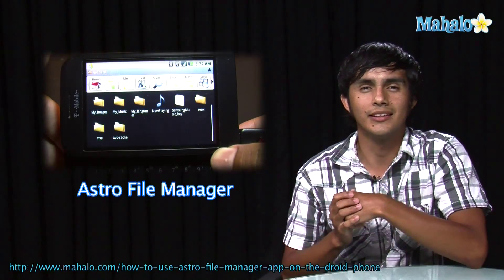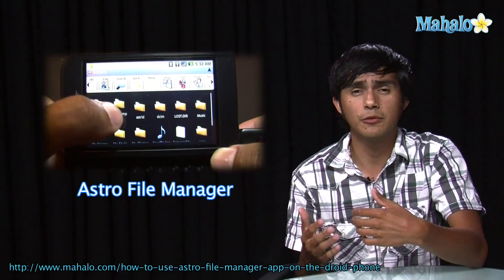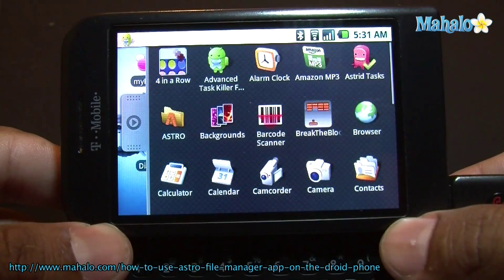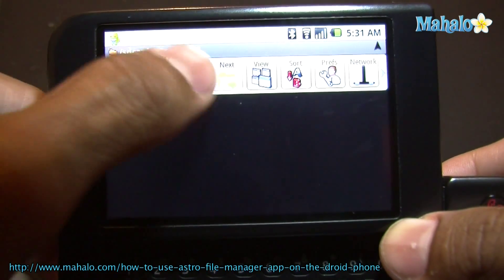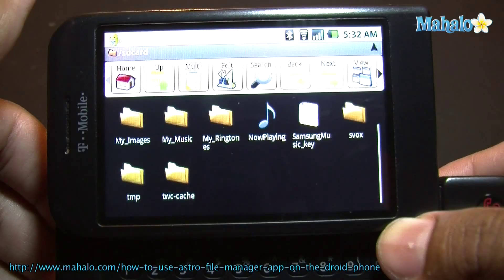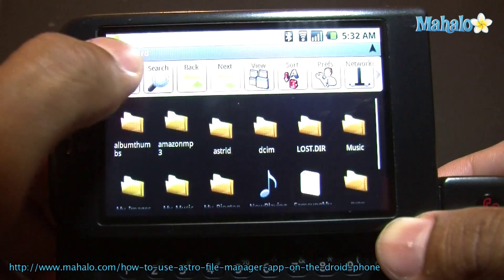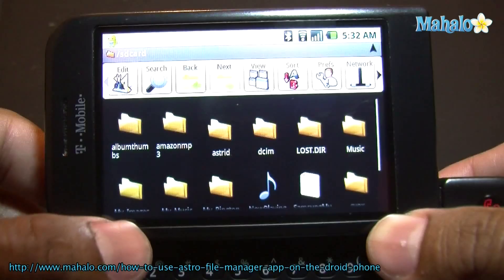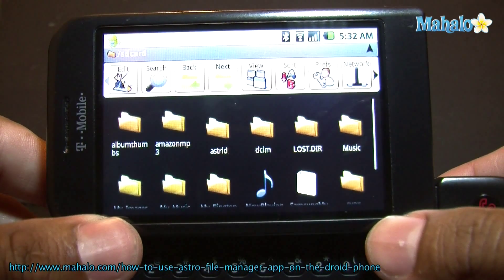How to Use Astro File Manager App on The Droid Phone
This video gives you an over view of Astro File manager. Sometimes things get chunky with all these apps. Well this app will help you keep organized.